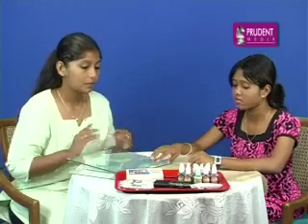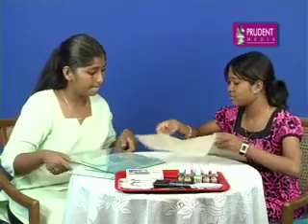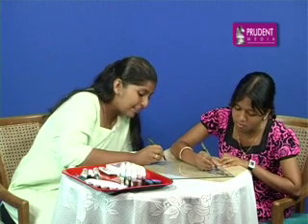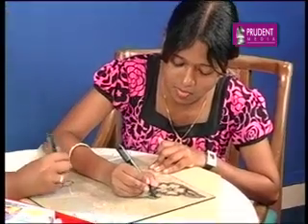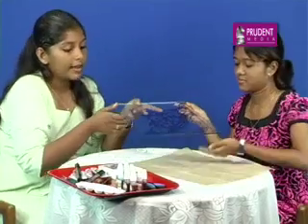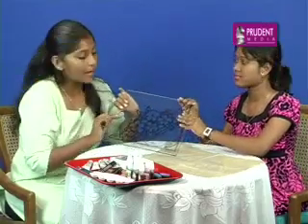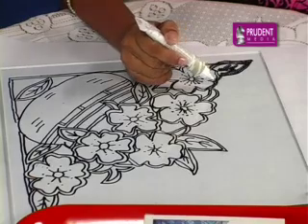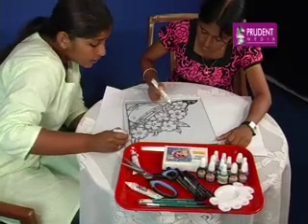Prudent Media Art Zone Glass Painting 07 Dec 08 Part 1